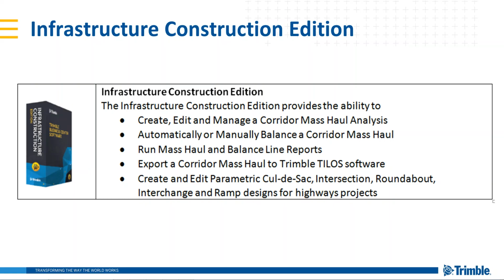TBC - Introduction - Infrastructure Construction Edition Commands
The Infrastructure Construction Edition is the final release in the Trimble Business Center 5.0 series, incorporating features from various editions such as Viewer, Field Data, Surface Modeling, Survey Intermediate and Advanced, and Site Modeling and Construction. Its primary focus is on mass haul analysis, enabling users to create, edit, and manage corridor mass haul analysis. Users can automatically or manually balance the corridor mass haul, generate mass haul and balance line reports, and export the mass haul to Trimble Tilos for linear scheduling and planning. Additionally, the edition offers tools for creating and editing parametric cul-de-sacs, intersections, and roundabouts, along with new interchange and ramp designs for highway projects. These features enhance the capabilities for infrastructure construction, providing comprehensive tools for efficient project planning and execution.